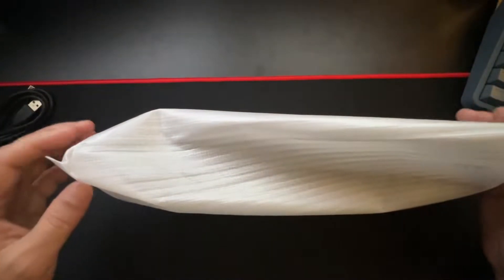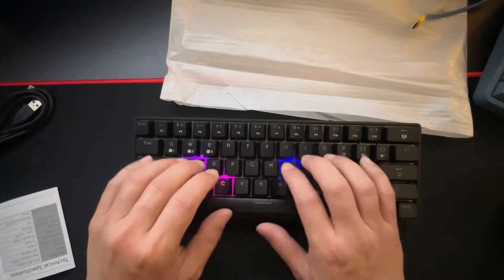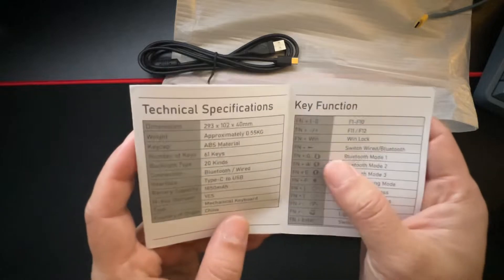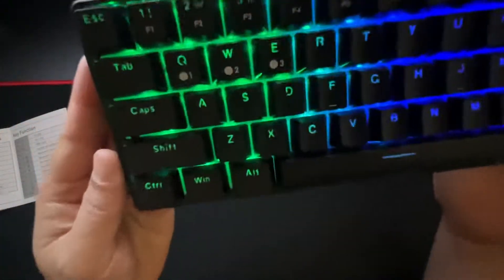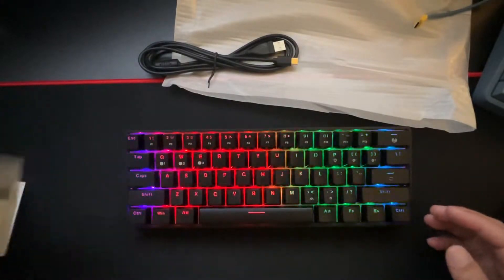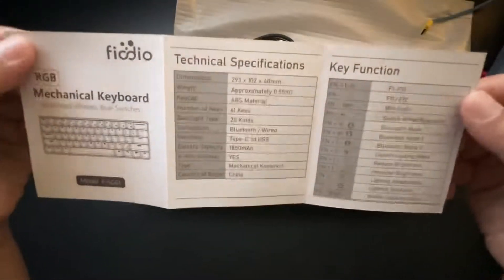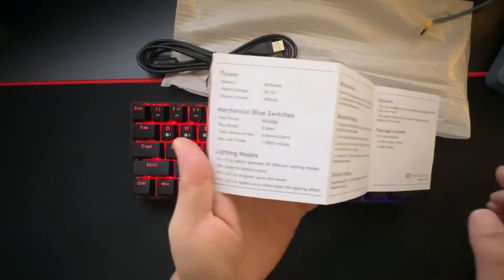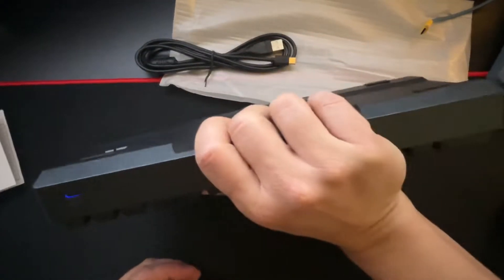Unboxing Fiodio 61 Keys RGB Wireless and Wired Mechanical Gaming Keyboard with Blue Switches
Fiodio 61 Keys RGB Wireless and Wired Mechanical Gaming Keyboard with Blue Switches, Audible Click Sound Rainbow Portable Compact Mini Office Keyboard for Windows PC Gaming, (F-SG61)
2 Modes Connectivity - Bluetooth 5.1 wireless and USB wired connection for you. Easy to connect 3 devices simultaneously by Bluetooth setting, you can switch gaming and work modes flexibly without repeatedly plugged in.
True RGB Backlit - 7 monochrome backlights, 20 RGB lighting modes, 4 lighting speeds and 4 brightness levels, just choose one effect as you like to light up your gaming room or work night.
Classic Mechanical Typing - Equipped with high-quality blue equivalent switches, 50 million keystrokes lifespan, 2.0mm distance to actuation, 55±20gf key force, delivering precise and unique typing performance and more immersive gaming experience with strong “Clicky” BGM.
Ergonomic Design - Relieve the fatigue during long time gaming or working with ergonomic adjustable feet (15°tilt) and curved surface (20° tilt). Tips: Put the keyboard in a certain place which makes your arm sag naturally.
Wide Compatibility - Compatible with Windows 2000, XP, ME, Vista, 7, 8, PS5/PS4 and Mac. OS, works well with desktops, Chrome-book, PC, laptop and phone.
What You Get - 1 * compact mechanical gaming keyboard, 1* Type-C cable, 1 * user manual (Keycap remover not included).